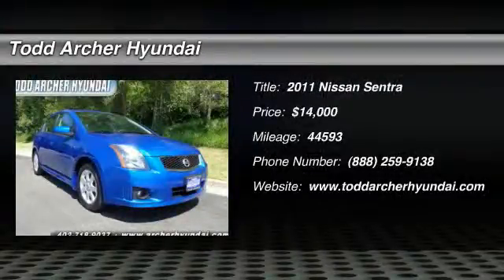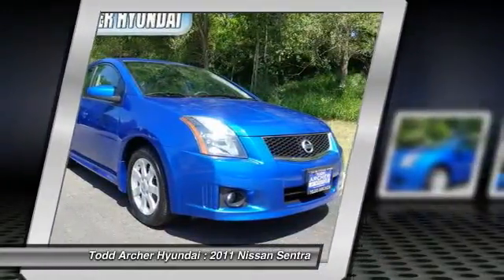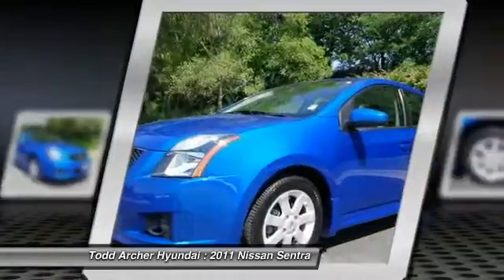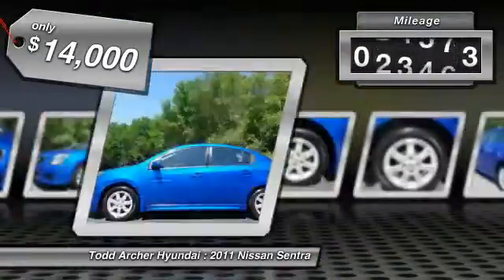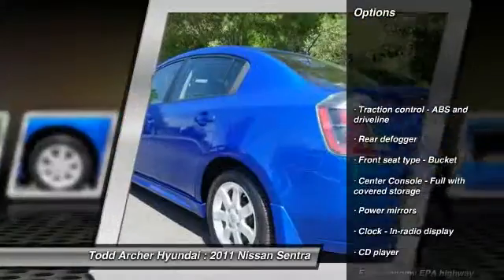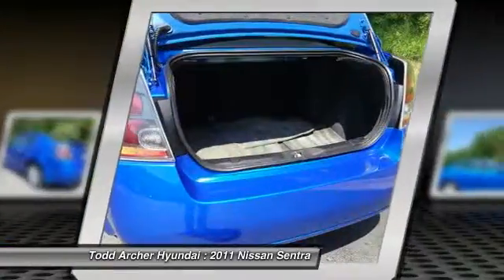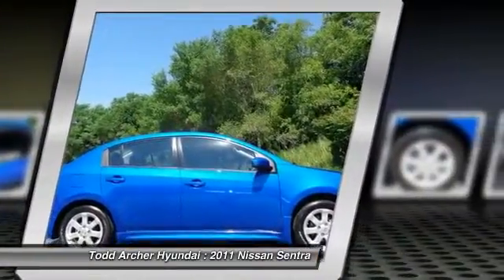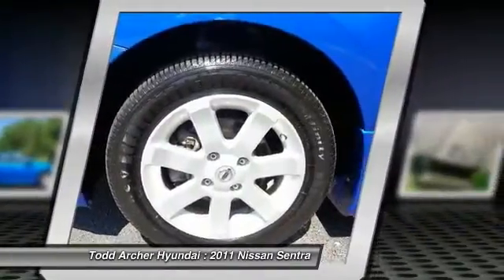2011 Nissan Sentra Omaha, NE 83075A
2011 Nissan Sentra 2.0 SR - $14000

One Owner & Low Miles!! CVT Xtronic Cloth Clean Carfax Clean Title Fully Inspected Oil Changed & Professionally Detailed!! Let Us Know if You Have any Questions? Enjoy the Pictures & Your Stay on Our Site!!